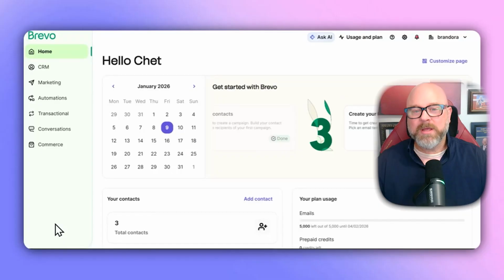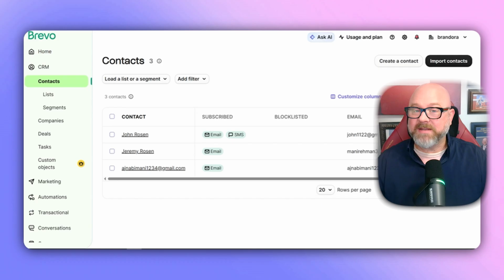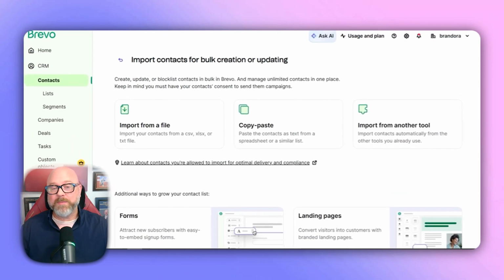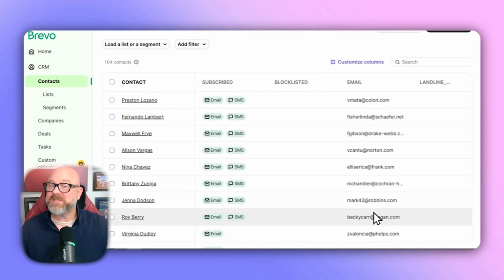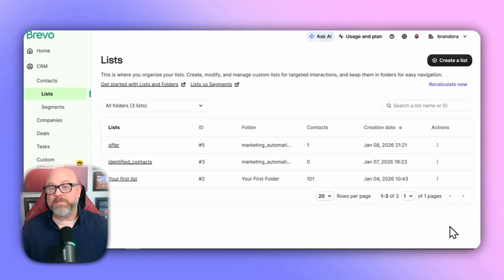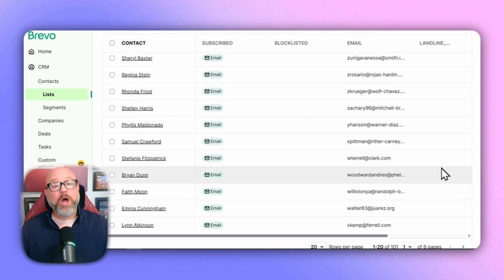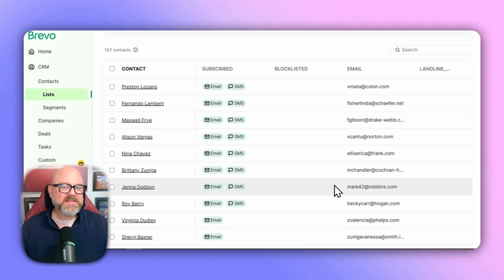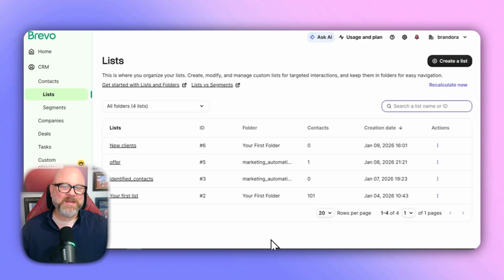How to Add Contacts and Manage Lists in Brevo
Learn how to add contacts and manage lists in Brevo to organize your email marketing. This tutorial shows how to import contacts, create lists, and keep your audience organized. Perfect for anyone using Brevo for email campaigns and CRM.